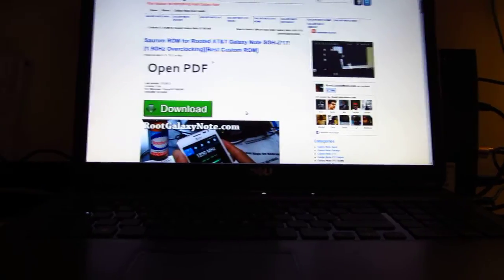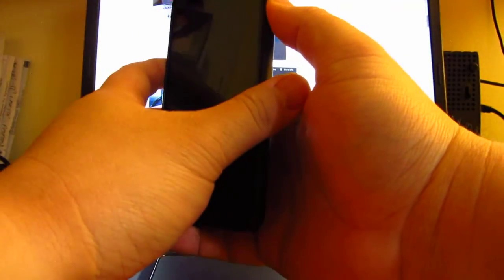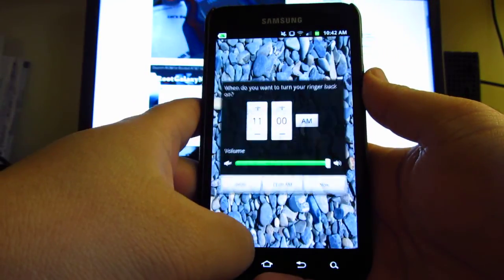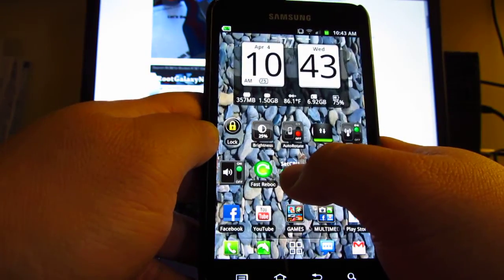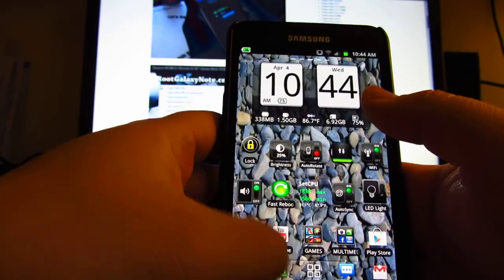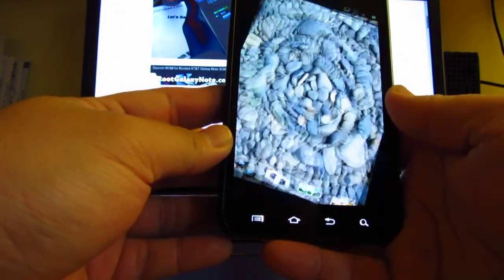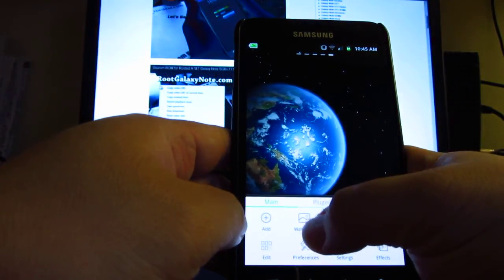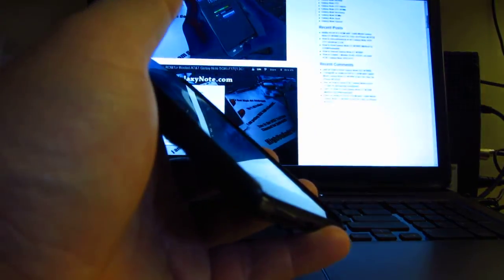Samsung Galaxy Note i717 Rooted and Overclocked @ 1.8gHz on Saurom Rom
tell me what you think about this rom. I think it's pretty nice.